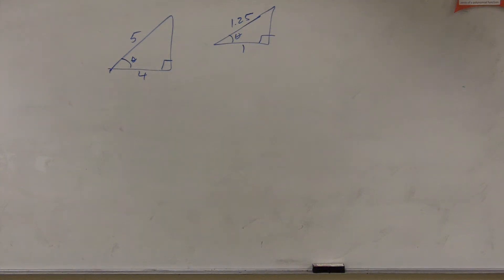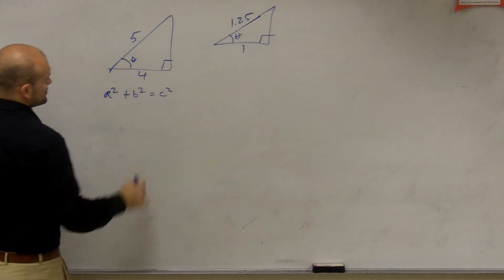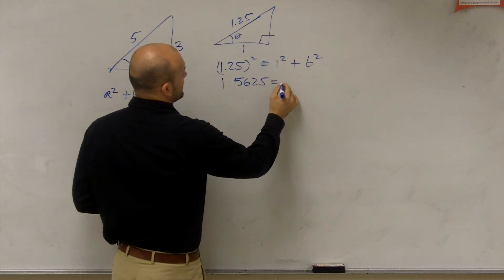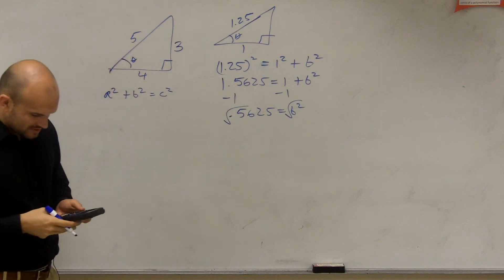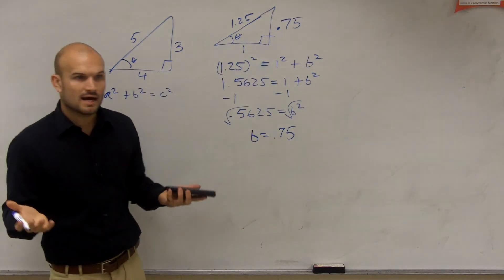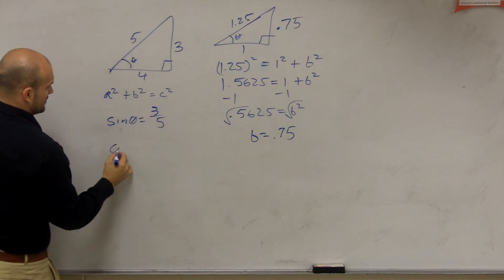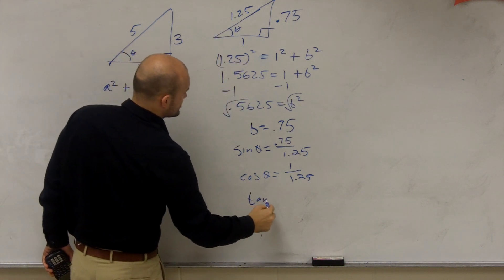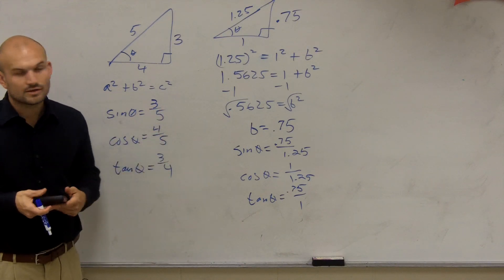How to use your trig functions to evaluate using the sides of a triangle